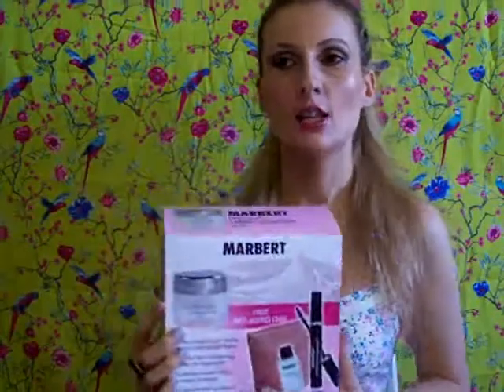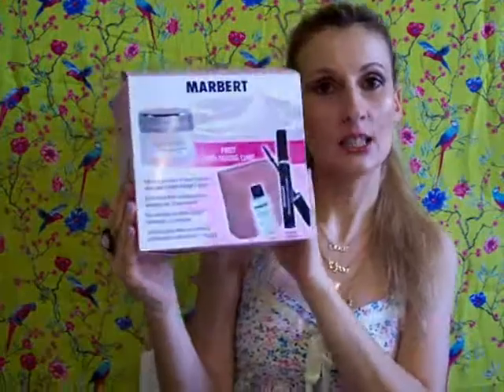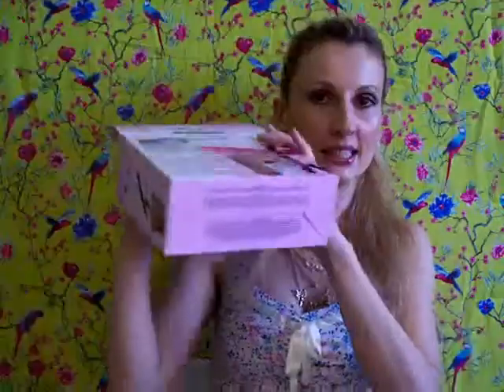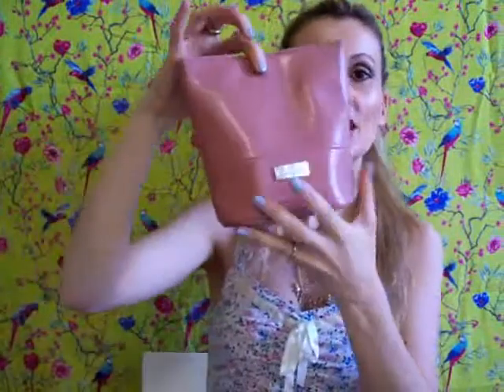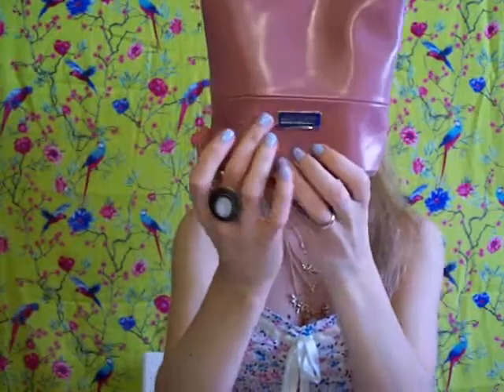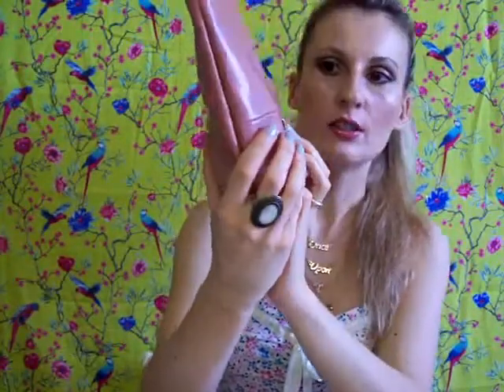My First Anti-Ageing Cream (Marbert Profutura Primary Action)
I just came back from my summer vacations in Croatia!

The Anti- Ageing Cream I'm talking about in this video is Marbert Profutura Primary Action Cream spf 8 for normal/mixed skin.
Other products mentioned:
-Marbert Easy Lip& Eye Make Up Remover
-Marbert Wonderlash Mascara Long Lash in 01 Deep Black
The price of this kit was 14,90 euros.
I purchased this products with my own money, this is my honest opinion& nobody is paying me to do this review.